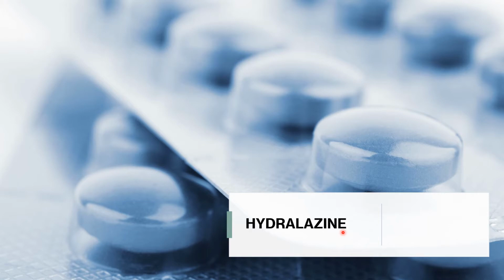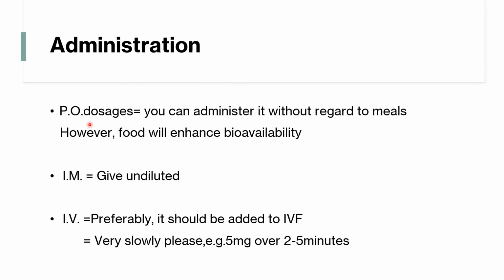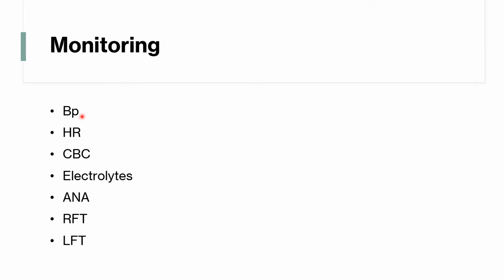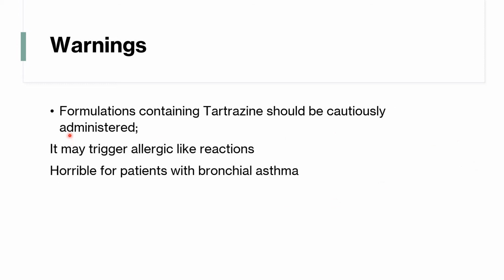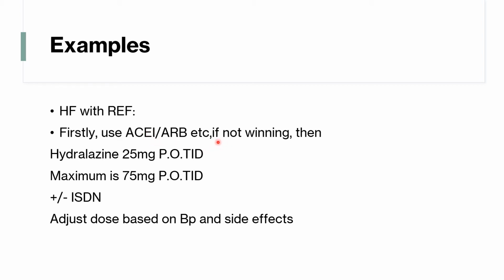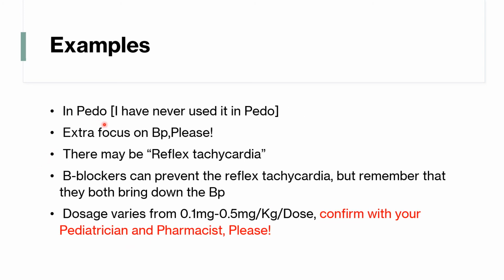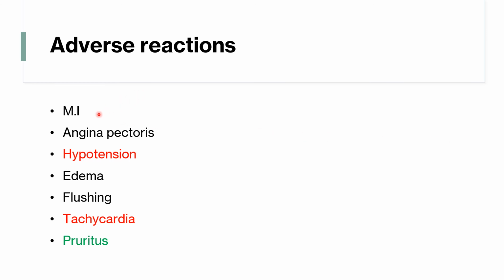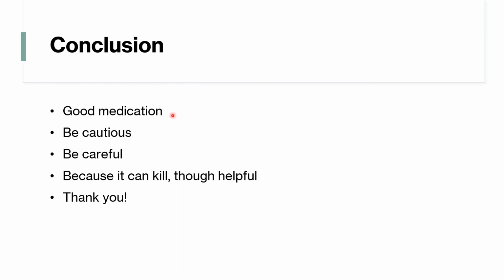THE HYDRALAZINE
Hydralazine is a Vasodilator and Anti-hypertensive

Uses:
Heart failure with decrease EF
 Hypertension
 Hypertensive Emergency
 Pre-eclampsia
 Eclampsia & Post-Partum
 Peri-operative HTN

Contraindications:
Mitral valve RHD
 CAD
 SLE
 Severe tachycardia
 Hypersensitivity
 Heart failure with high output
Constrictive pericarditis
 Isolated Right Ventricular failure
 Porphyria
 Acute ADA
Thyrotoxicosis
 Aortic stenosis

Warnings:
 Sudden death=tell the known story
 Please, before use, go over the C/Is and adverse reactions
 In Mitral valve disease, hydralazine may increase Pulmonary Artery Pressure and should not be used in Rheumatic Heart Disease
Any brand containing Propylene glycol can be very dangerous;
Propylene glycol can lead to:
Lactic acidosis
Hyperosmolality
Seizures
Respiratory depression
Renal failure
Formulations containing Tartrazine should be cautiously administered;
It may trigger allergic like reactions
Horrible for patients with bronchial asthma
Pregnancy and Chronic hypertension

Not advisable to be on it for a long time ;

Very good in {Pre-eclampsia/Eclampsia/Post-partum] but the Bp must be greater than 160/110mmg
If Bp is  less than 160/110mmg,DON’T USE,PLEASE!

All the above and many more, right here!

Enjoy listening!